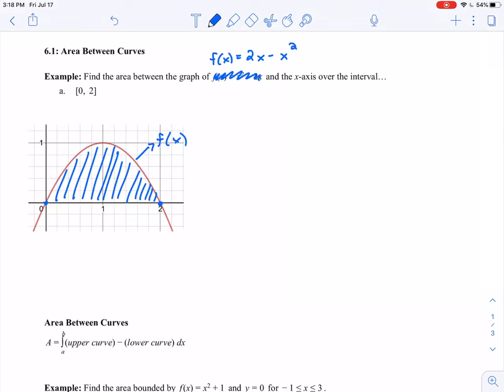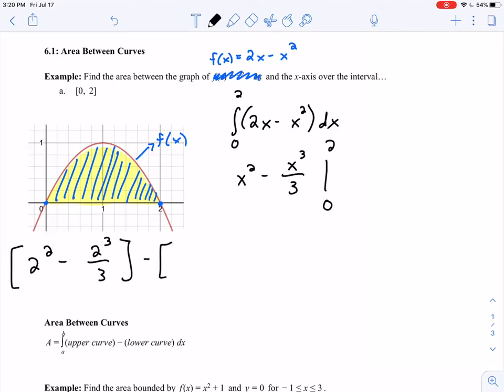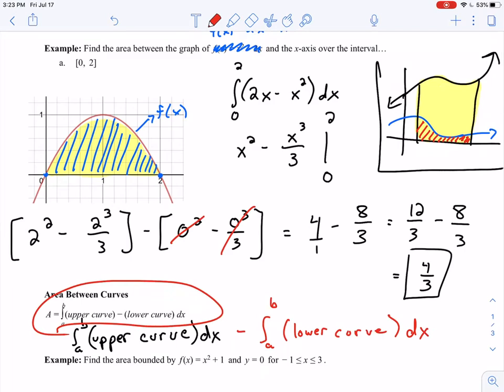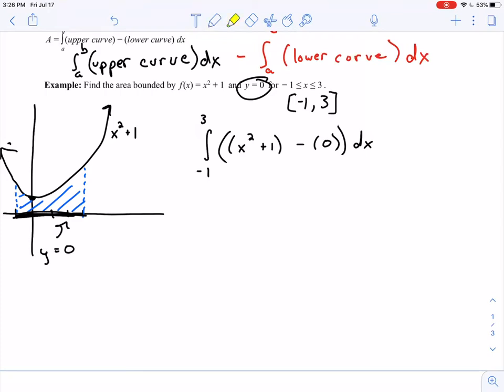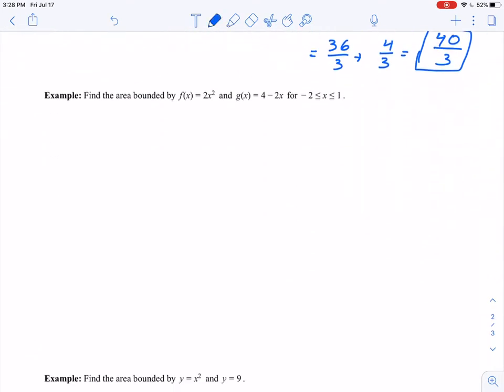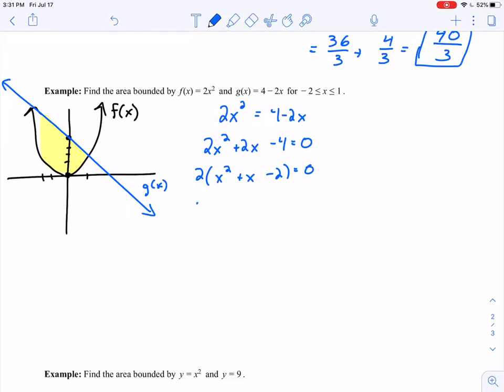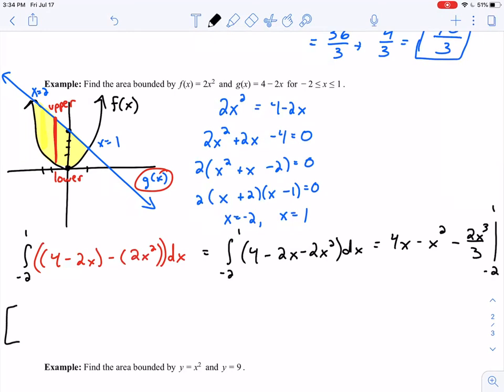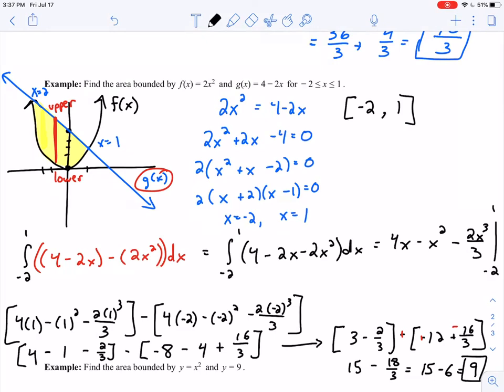6.1.1: Area Between Curves